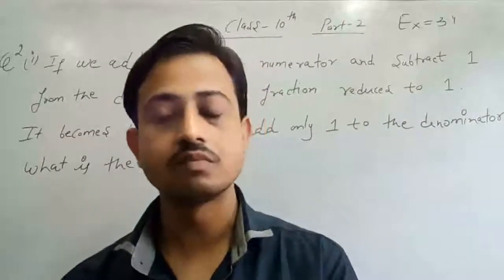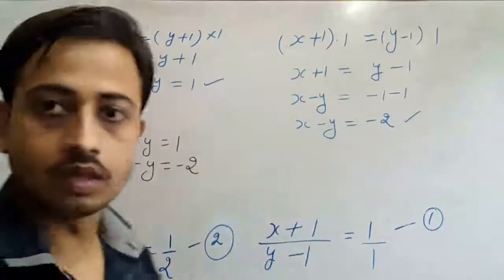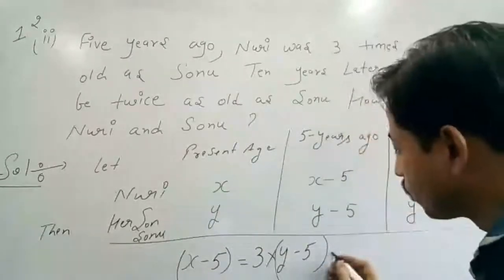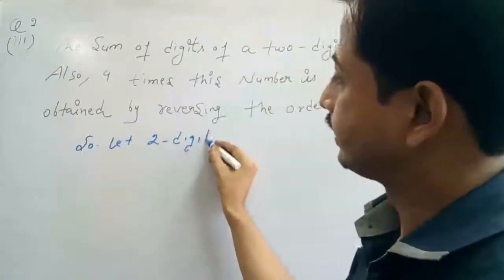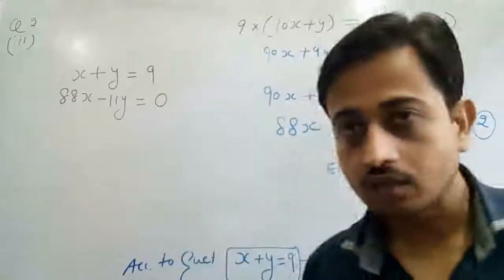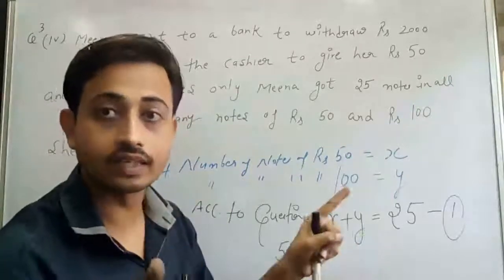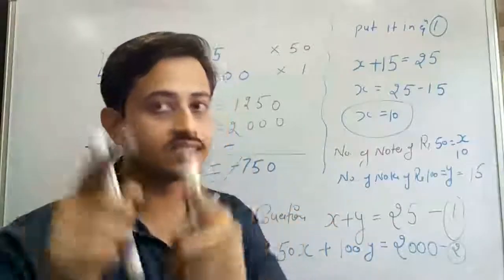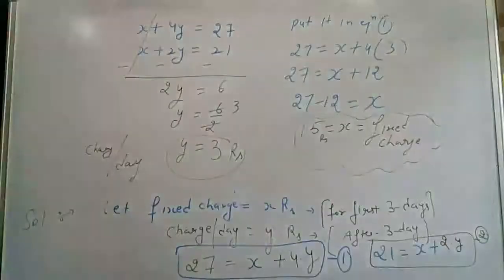Class 10 maths chapter 3 Ex. 3.4 Elimination method solution for linear equation part 2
Solution of each part.